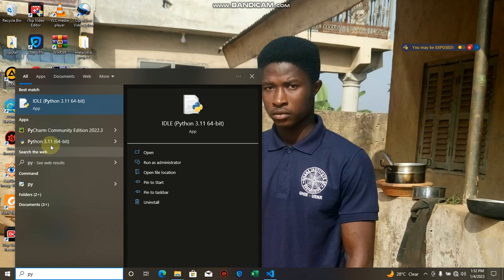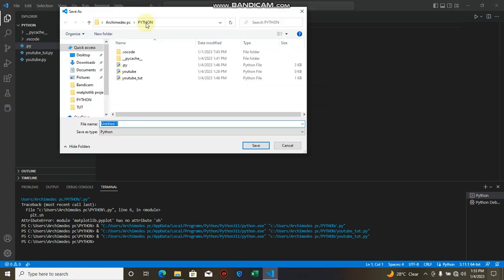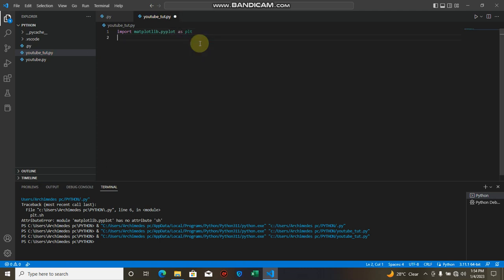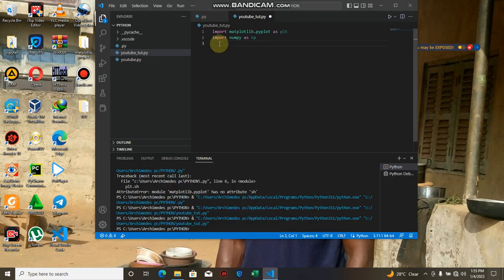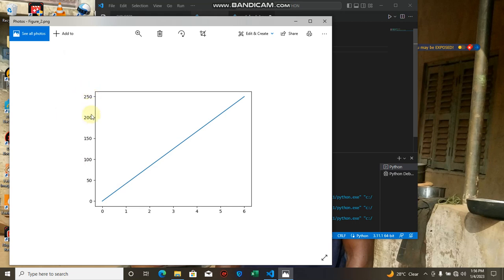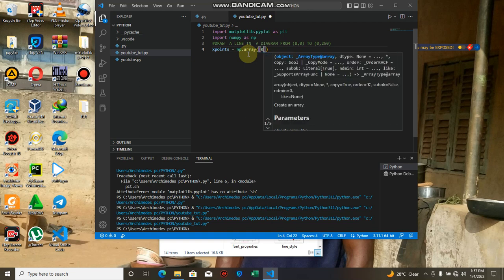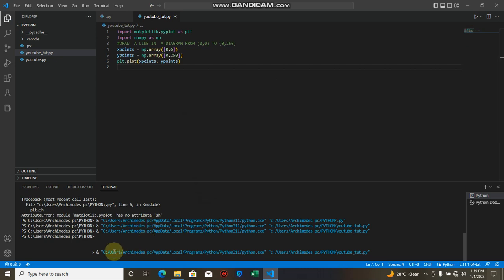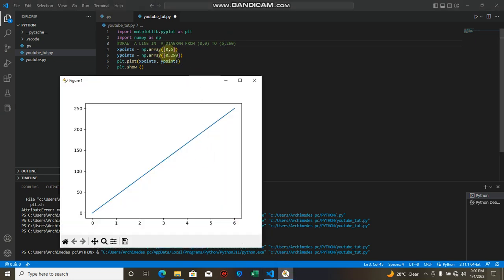ploting X and Y points 1 using matplotlib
in this video tutorials  am giong to show you how to plot graph using matplot lib